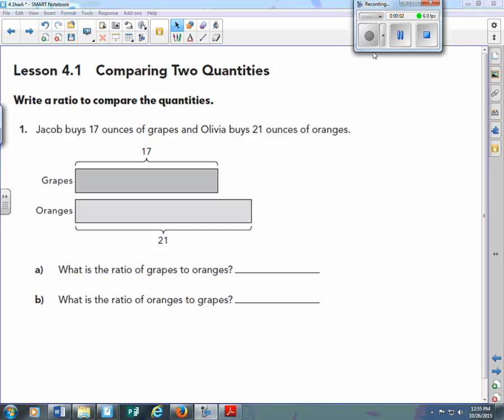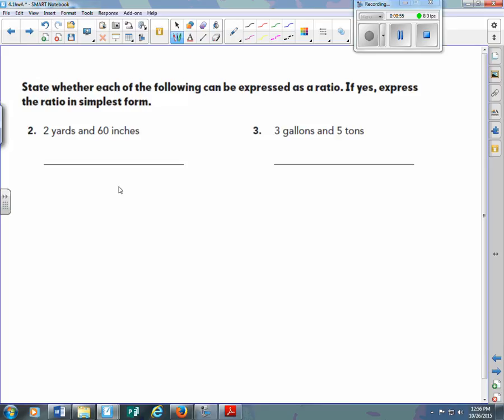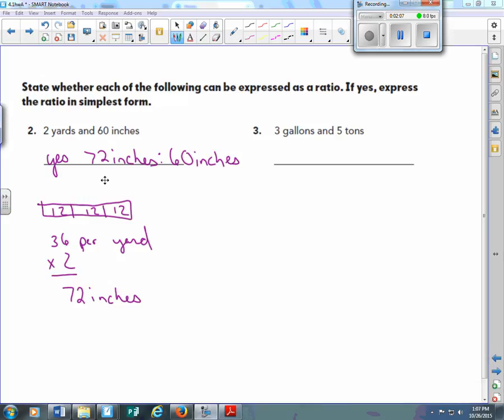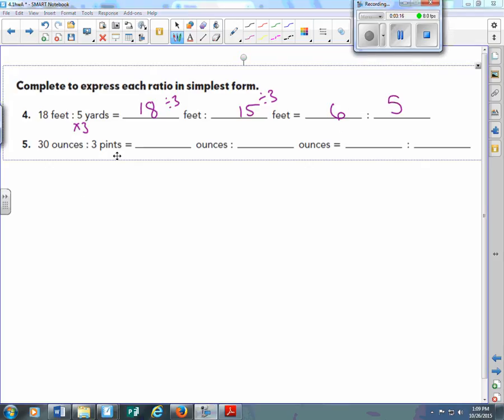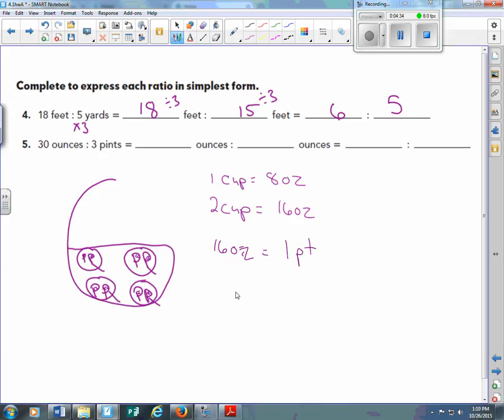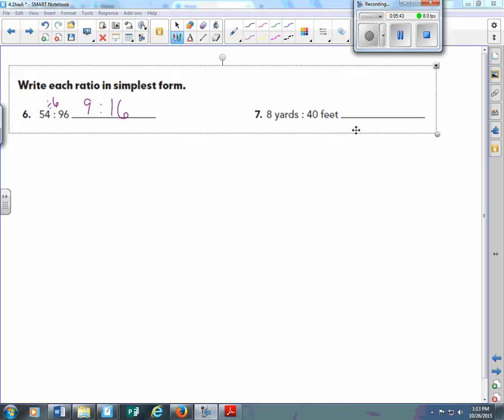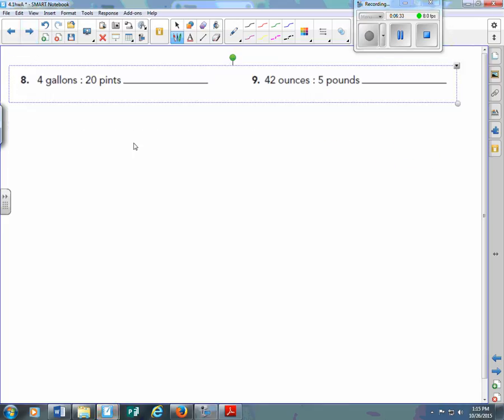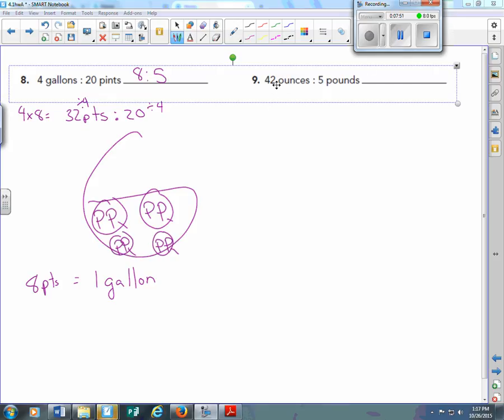4.1 extra 1-9